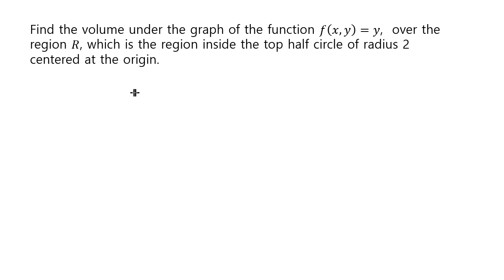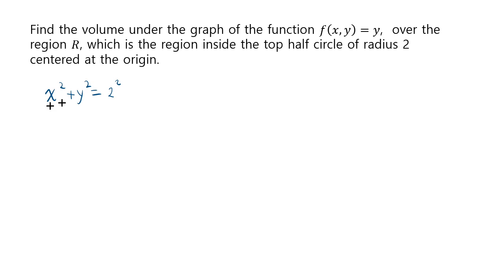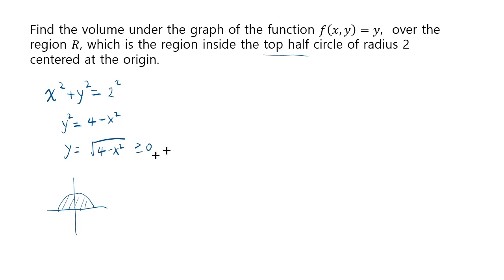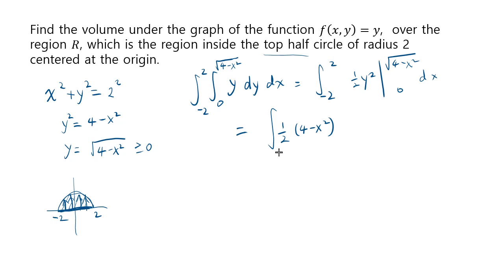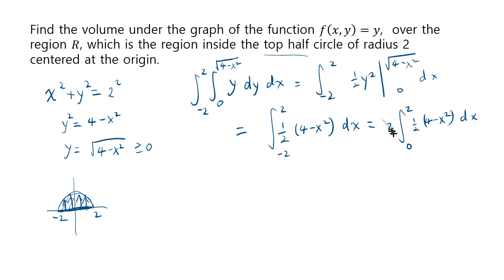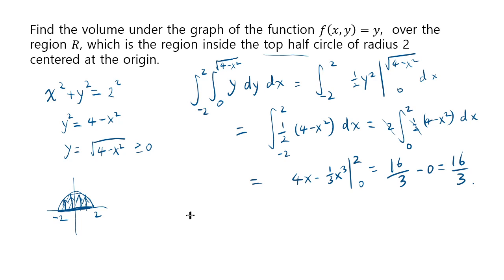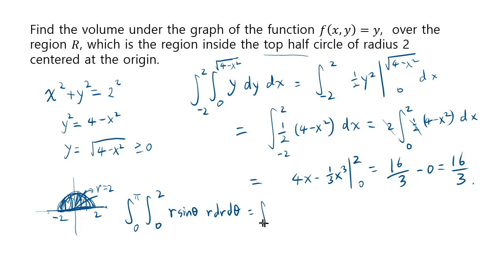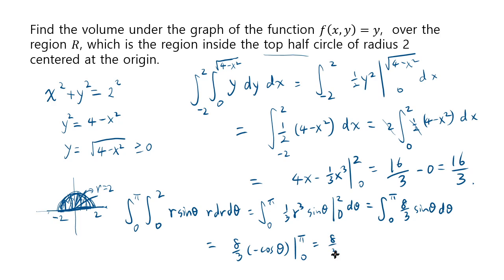volume under the graph over a half disk